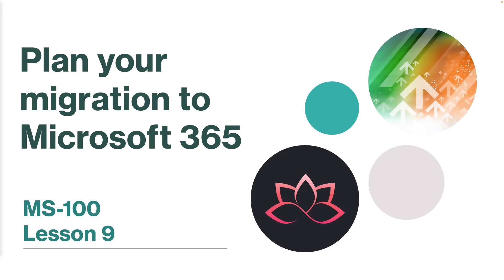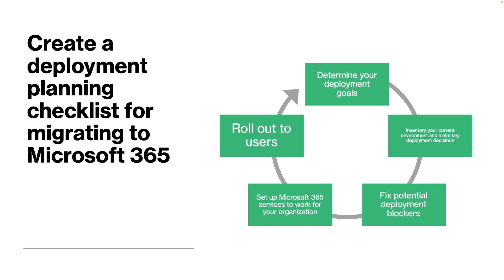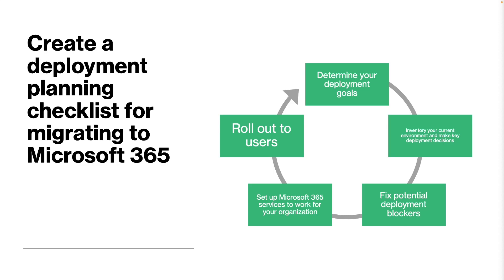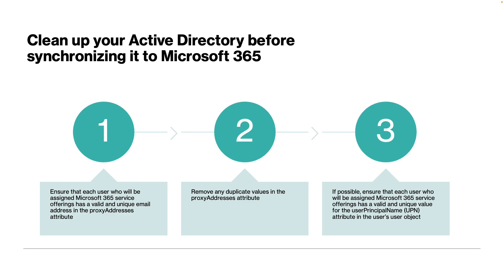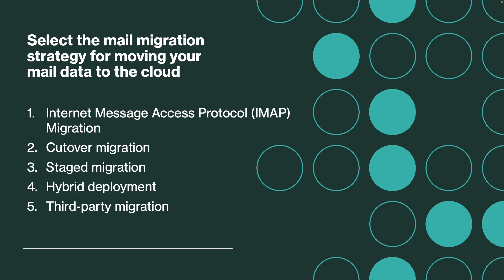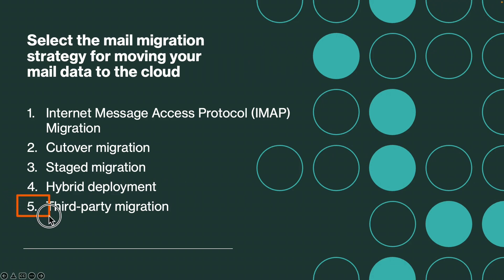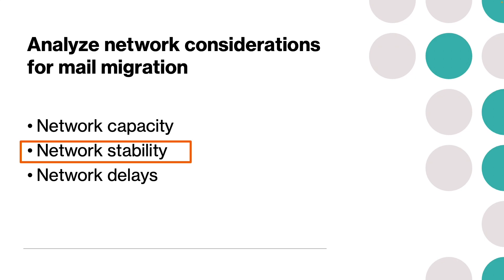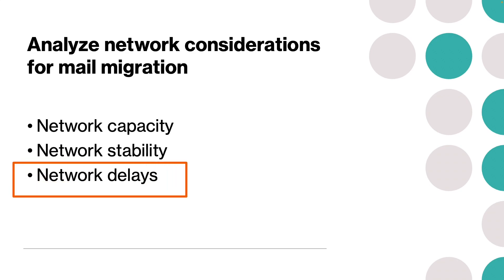MS-100 EP 09: Plan your email migration strategy for Microsoft 365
⏰  Timestamps:

00:00​​​​​​ ⏩ Introduction
00:26 ⏩ Create a Deployment Planning Checklist for Migrating to Microsoft 365
01:56​​​ ⏩ Clean up your Active Directory Before Synchronizing it to Microsoft 365
02:31​​​​​ ⏩ Select the Mail Migration Strategy for Moving your Mail Data to the Cloud
05:44​​​​​ ⏩ Analyze Network Considerations for Mail Migration
08:14​ ⏩ What's Next